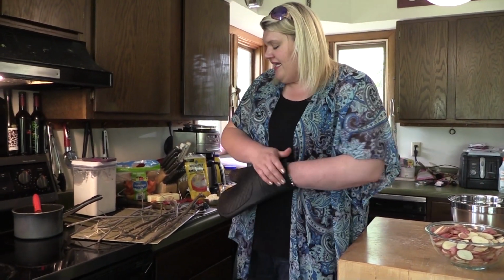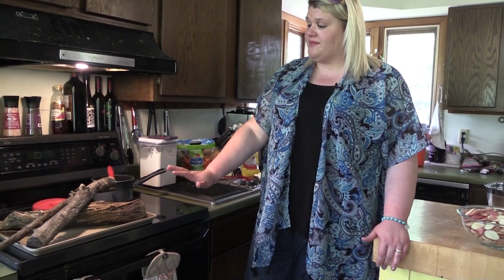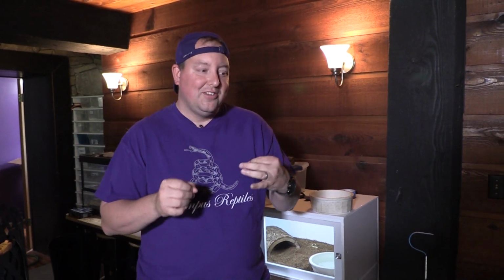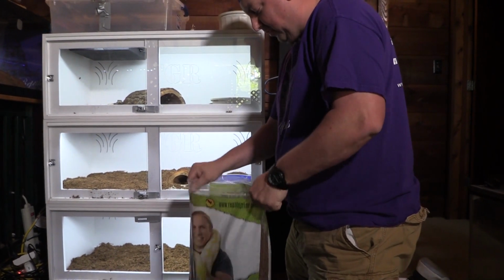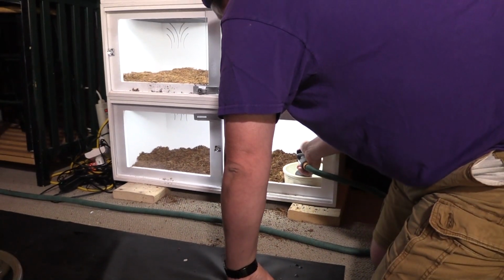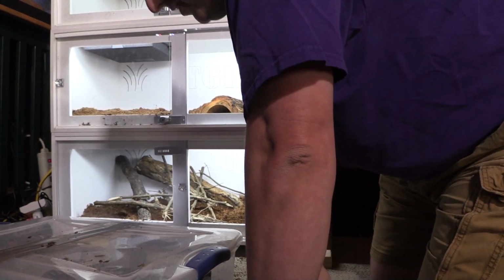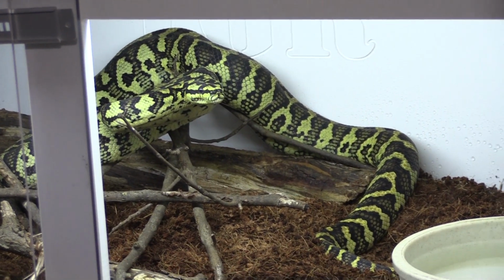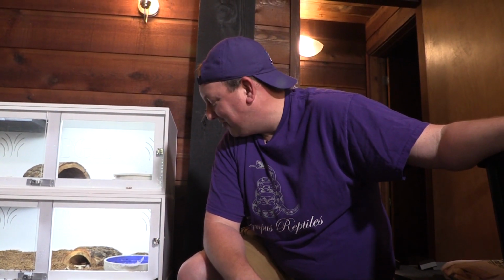Setting Up A Carpet Python Cage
We setup our female carpet python in one of our new TGR Cages.